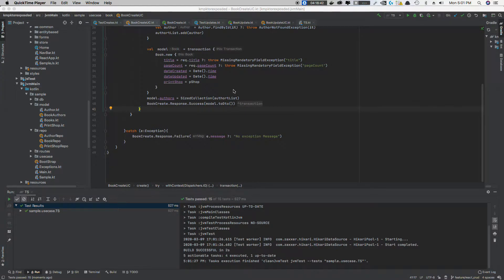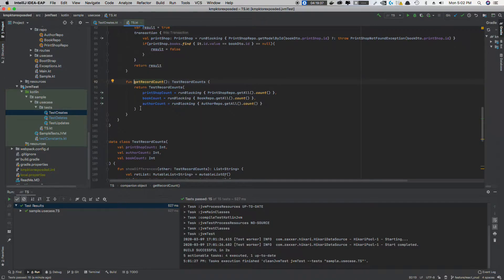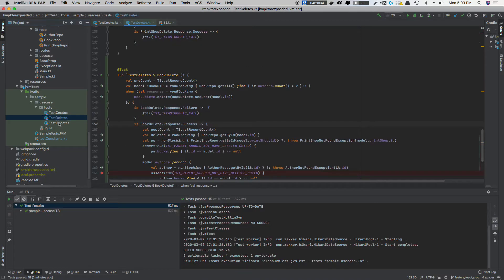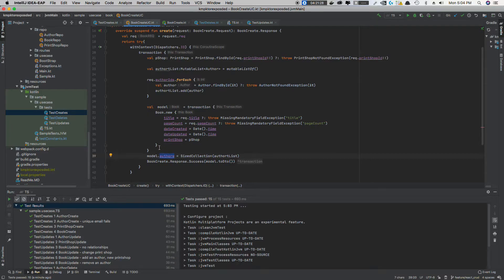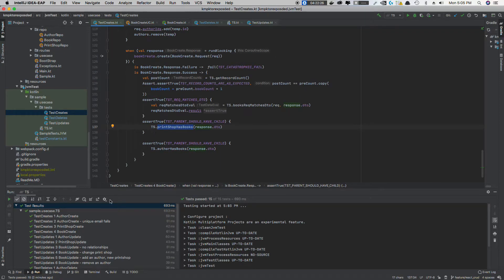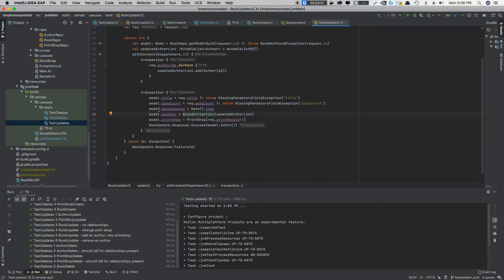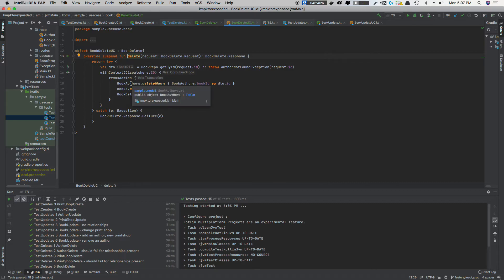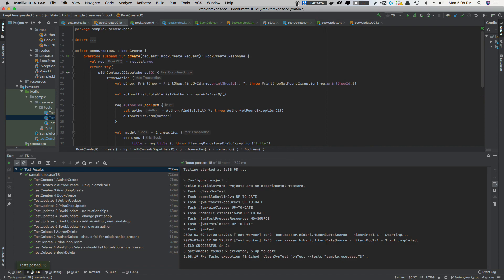Unit Testing our JetBrains Exposed project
DId some overkill unit testing on our Exposed project.  Was amazed that in all the create/update/delete statements, you only have to handle one side of the relationship, this includes our many-to-many.